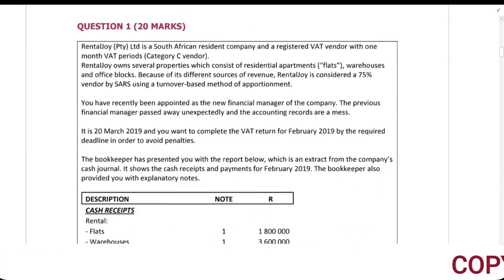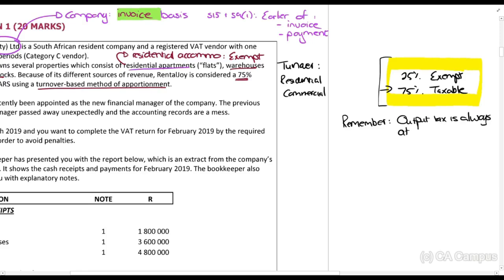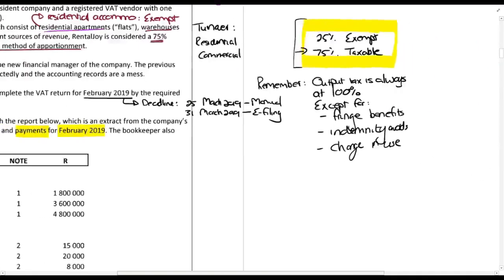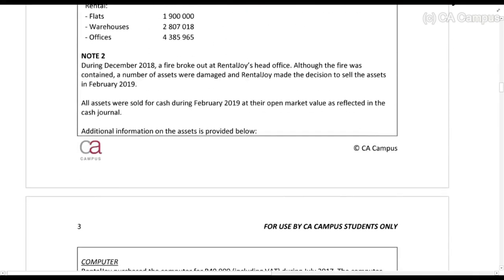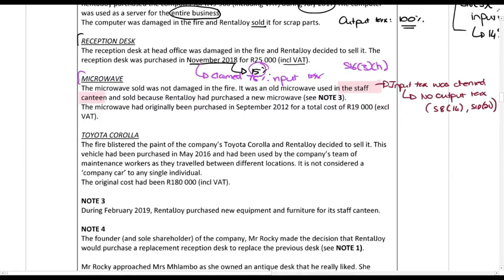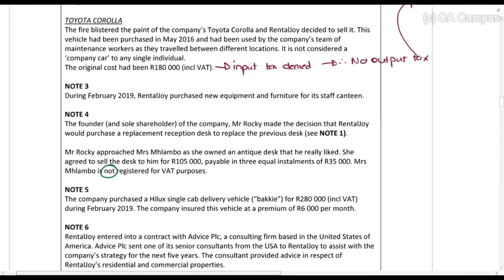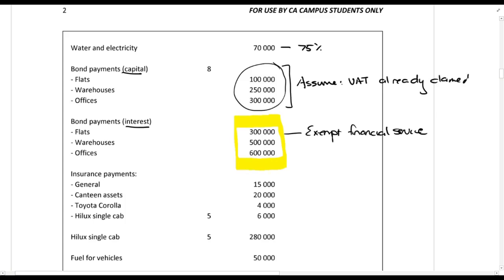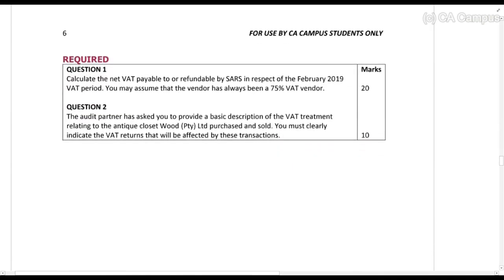VAT: Part 1 - Tutorial Part 1 24min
In this video Roulon Du Toit CA(SA) works through a Tutorial Question to apply the VAT legislation. Al the principles are included in the PART 1 videos. Part 1.1 to Part 1.12. VAT TAX CTA For all the lecture material, follow this